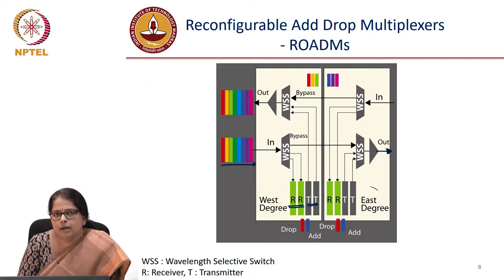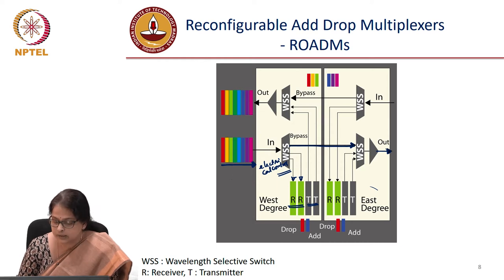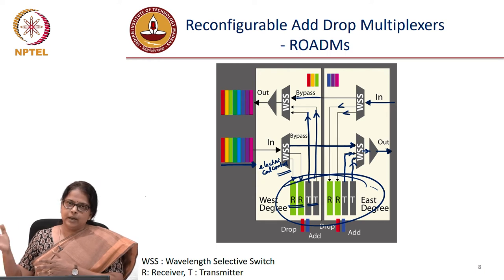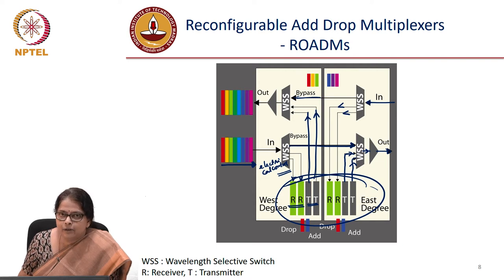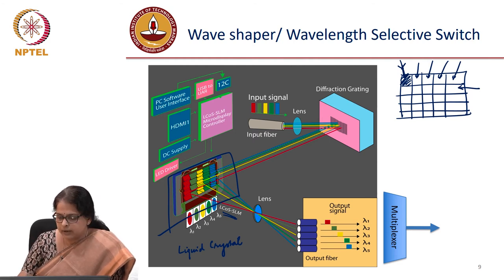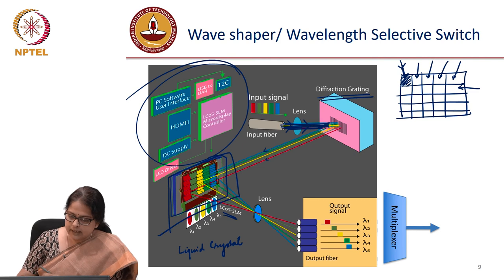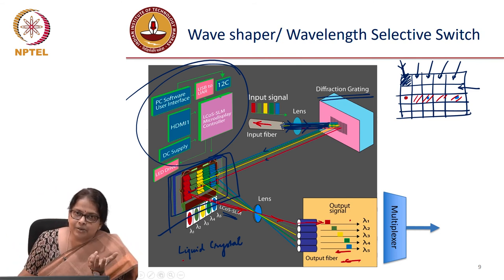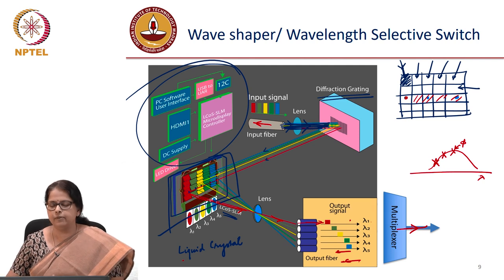Lec 99: Components - Arrayed Waveguide Gratings, WSS